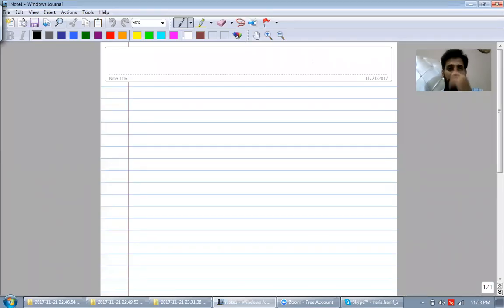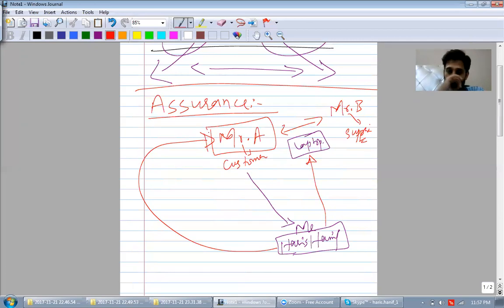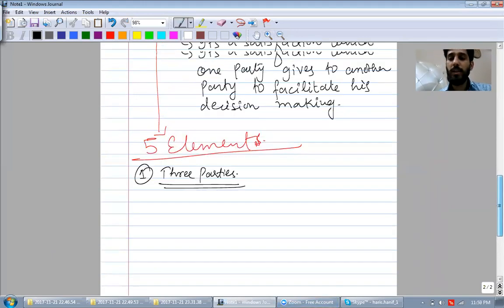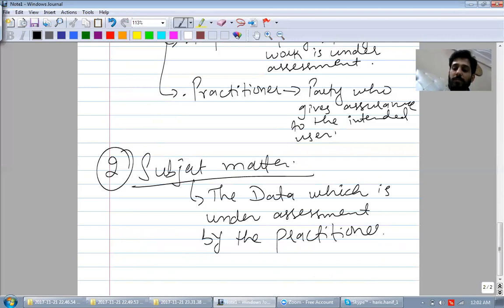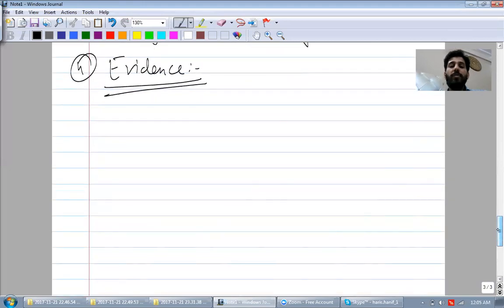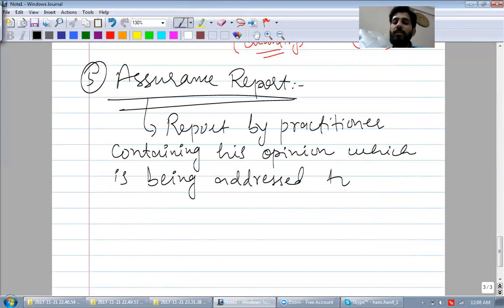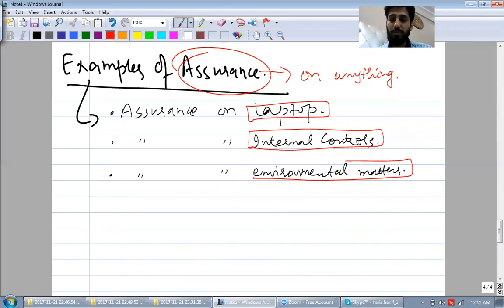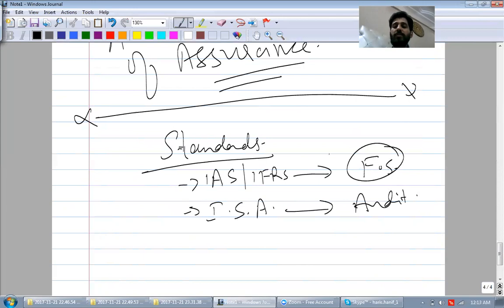Assurance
Basic Introduction of F8